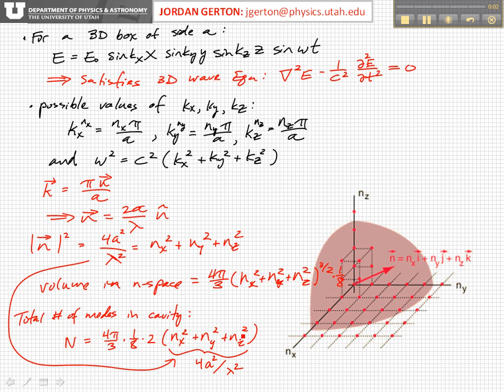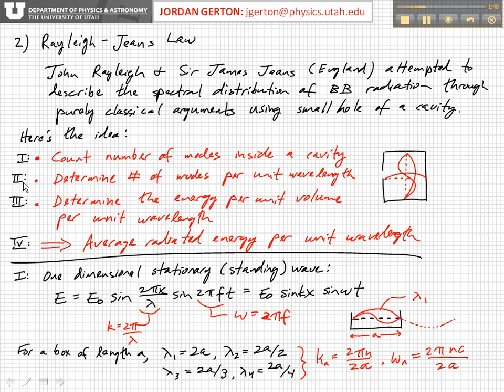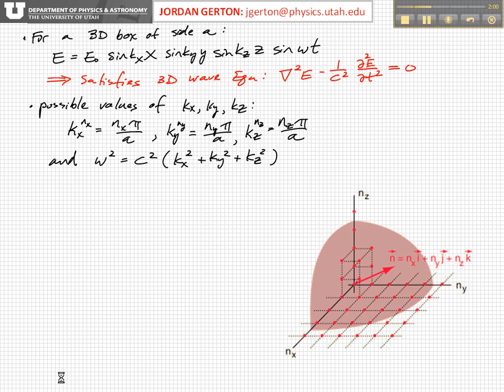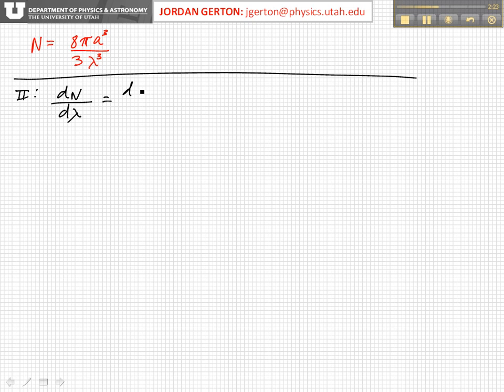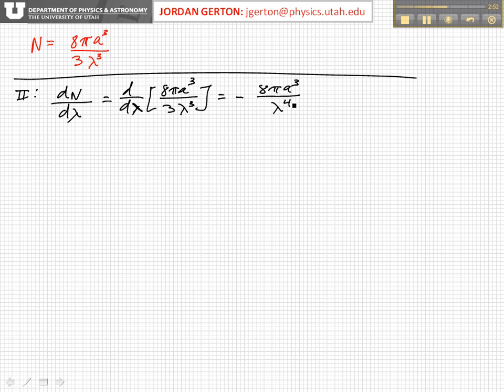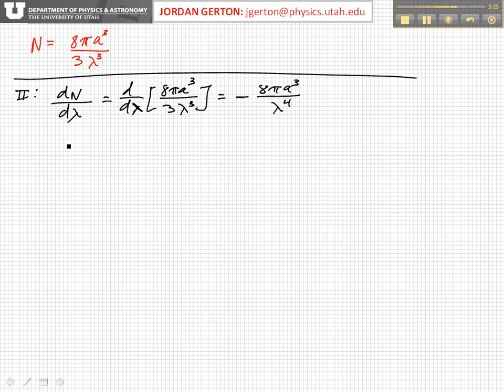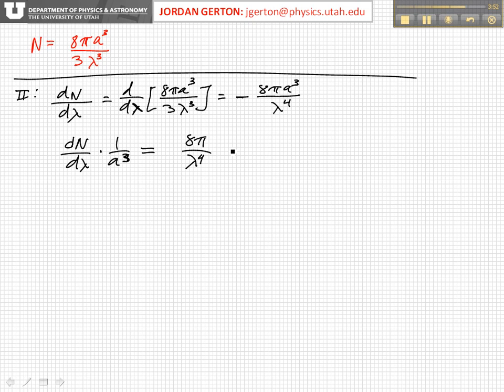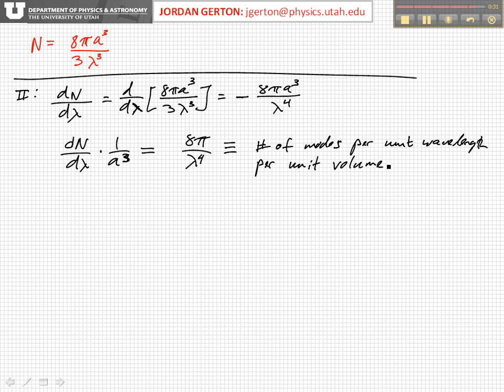PHYS3740 Lecture13-9 Blackbody Radiation